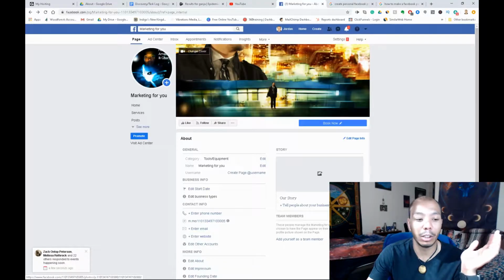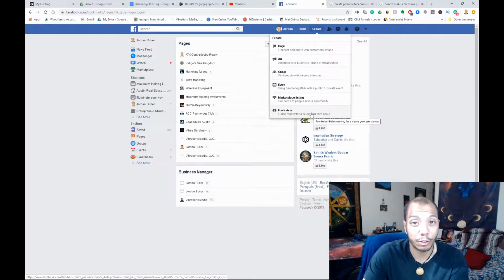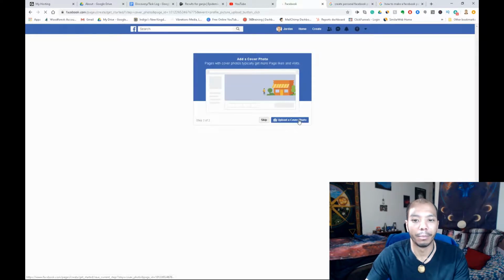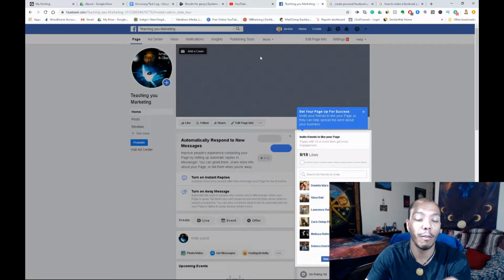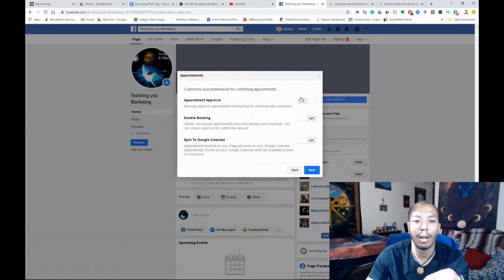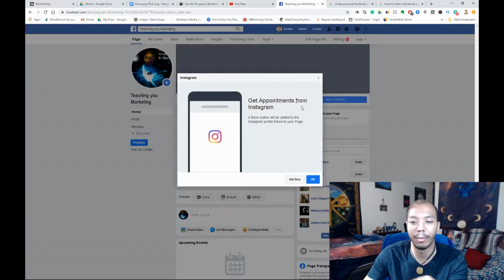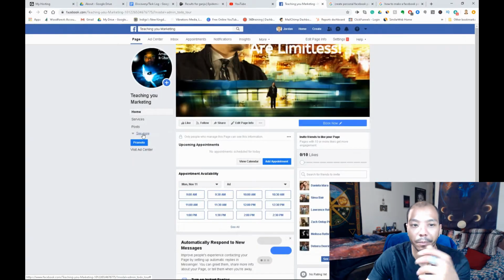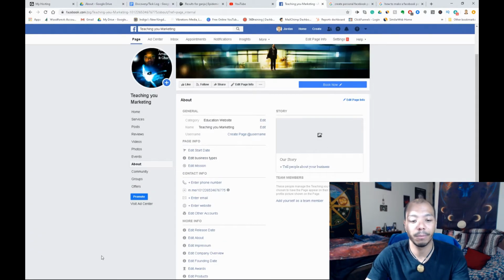Create Personal Facebook Page - Step by Step Instructions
How to create a facebook page? This is a question that I hear a lot from my clients.
Here is how to design a facebook page. How to make it work for you, and how to use Facebook.

Here are the links to all of my platforms!
Amazon (Has both of my books, and follow me on there for my future books)!

Perfectly Perfect - How to Live Your Dream Life. (1st book).

Flawlessly Flawless - How to Start & Finish Anything. (2nd book).

Podcast (Also on Spotify, Itunes, Apple Music, and many other platforms).

Personal Blog (Also I write for Thrive Global, medium, and many other big name blogs).

Lastly, my youtube channel!

Weindigocom.wordpress.com for our store, full story, and dream/goal! Also, for a FREE sample copy of Perfectly Perfect. Plus, tons of FREE content and value for YOU!

Instagram.com/jordan.suber/?hl=en

We have our full story and goal on our website. Also, find clothing, artwork, business tips, digital marketing help and how to get involved!

Also, a free sample of my book here as well!
Plus tons of life hacks and so much more

Follow my business page as well for a FREE 15-minute consultation call for digital marketing!

Jordan Suber is from Lawrence, KS and has moved to Austin a little over a five years ago now to further his education and his entrepreneurial pursuits.
Digital marketing, and after ACC he then went to Texas State University on a full-ride for maintaining a 4.0 GPA for I-O psychology and marketing.

Jordan Suber is also the author of two books the first being Perfectly Perfect – How to Live Your Dream Life which was first published on Amazon and can be found in libraries, bookstores, and some hospitals, and his second book is Flawlessly Flawless – How to Start & Finish Anything. This is is one of the ways he has been giving back to help cut the learning curve for others who are making a name for themselves. Both books are all about learning the skills of self-belief and self-confidence. How to overcome hardships, how to be happier, and live life on your own terms.

Jordan not only shows how to lead a great life through example but also how to create one from nothing. He was born with a high level of lead poisoning and not only did he overcome and beat it after the age of 6 he was also homeless off-and-on from 12-18 and he now uses that experience to help other people who are facing misfortune or just want to be their best versions.

When he isn’t buried in growing his marketing agency, Vibrations Marketing, learning more about marketing and attending conferences, or writing his next book you can find him giving back to the community by volunteering for things around ATX like SXSW as a Crew Manager and many other events. He has a huge passion for helping and being involved in his community as well as trying to make a difference in the world. Knowing how it is to need help and or needing to overcome massive hardships in life.

I hope that you will LIKE and enjoy this video when you do feel free to hit the like button and don't forget to comment, share and subscribe to get all of the latest content.

Remember, you're kings and queens and not only is the world yours and abundance is your birthright!

We're all in this together, but it all starts with you!!
motivational video | law of attraction morning routine college morning routine